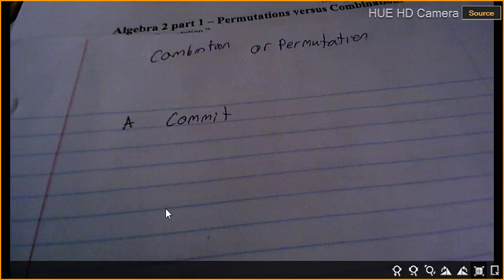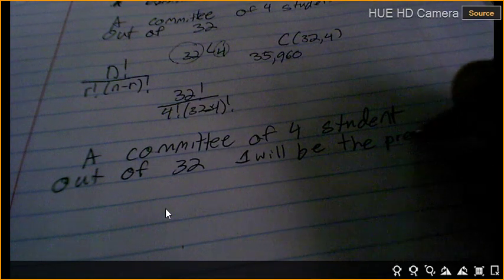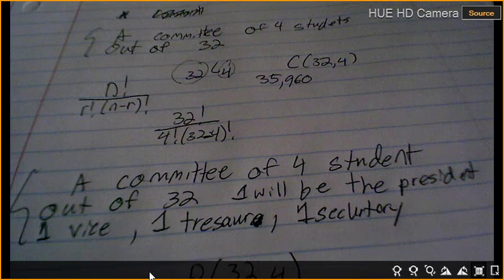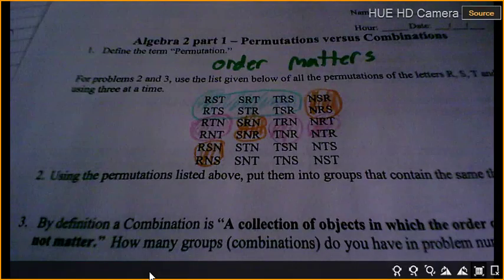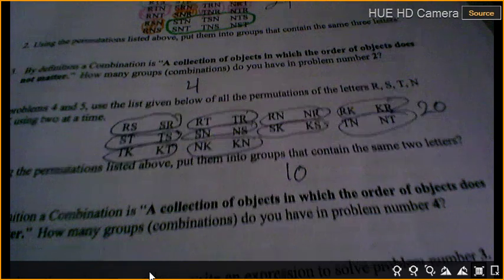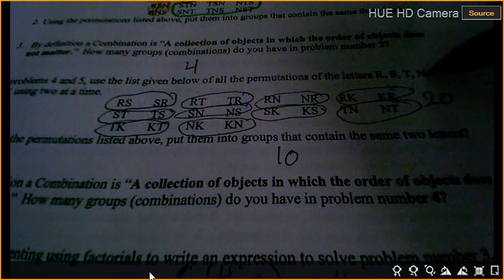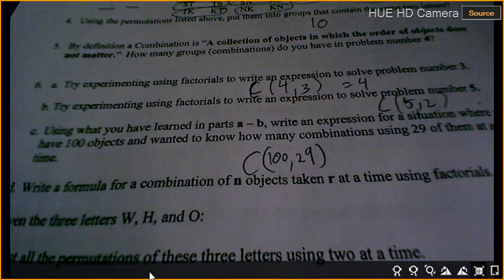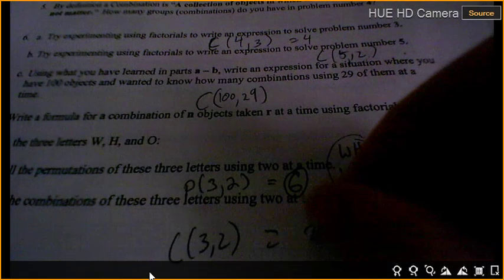A2P1 2 4